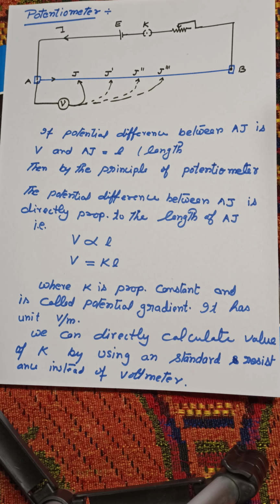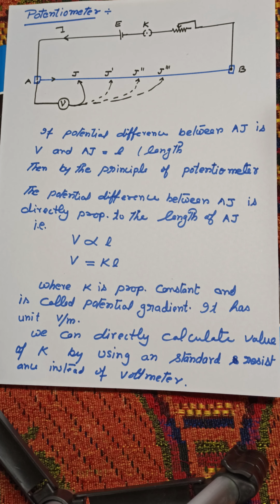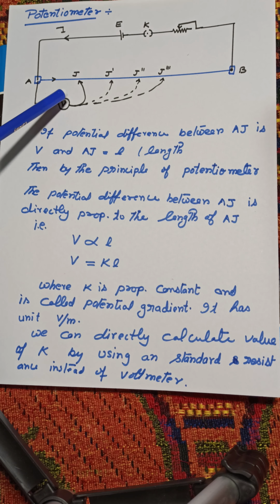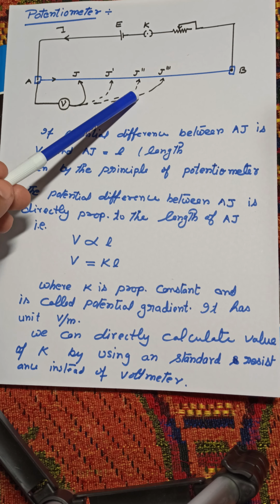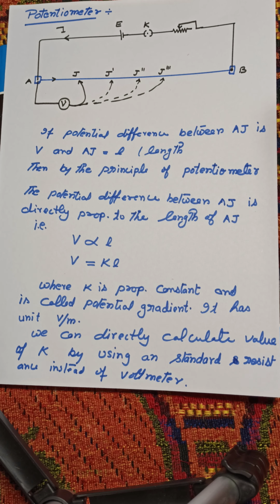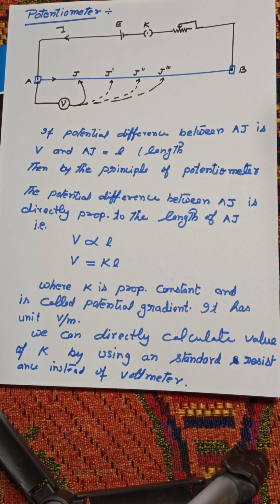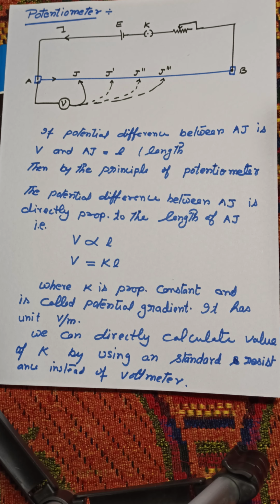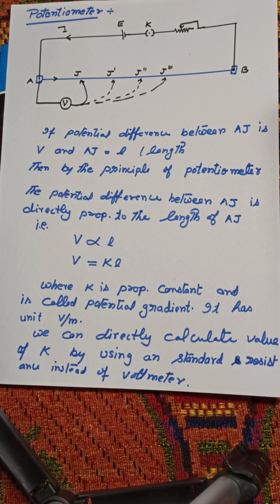Principles of potentio merter